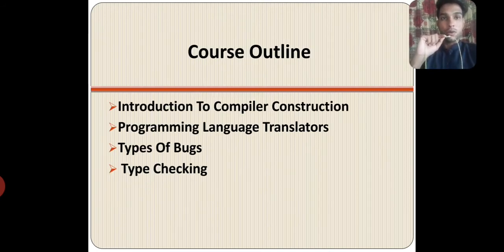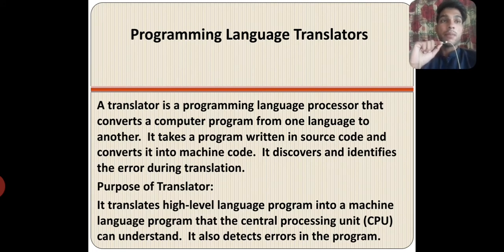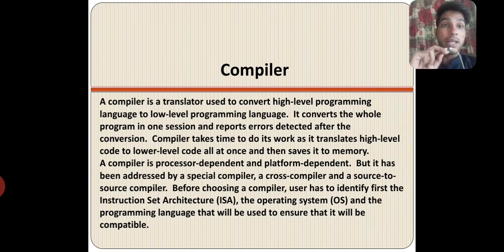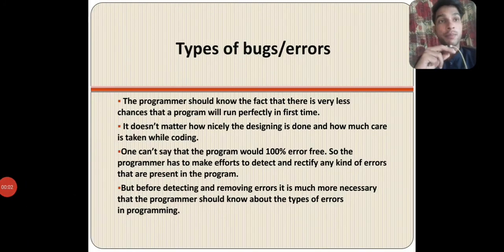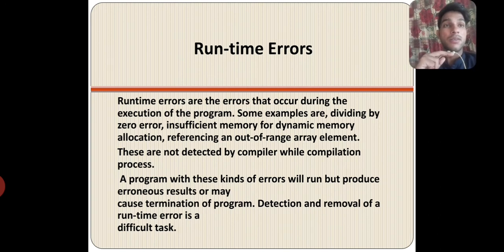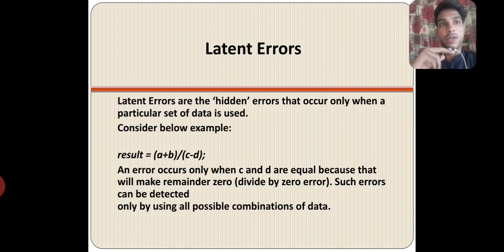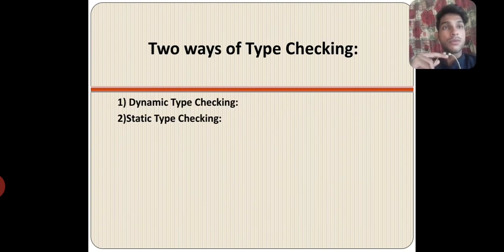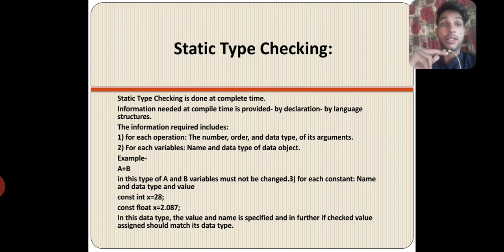Introduction To Compiler Construction By Shahzaib Sangi